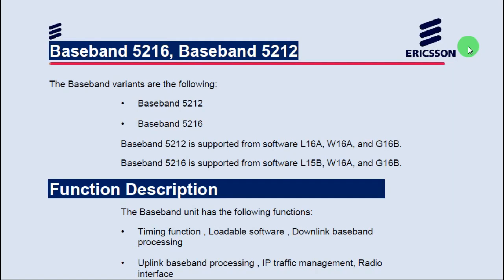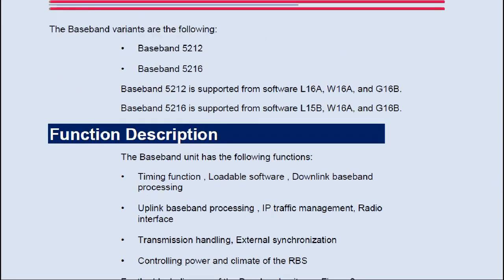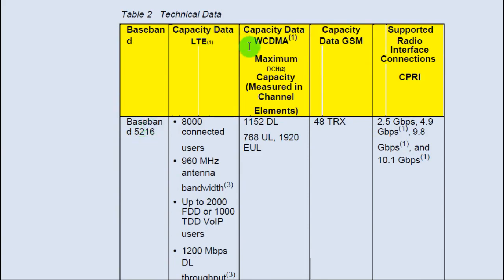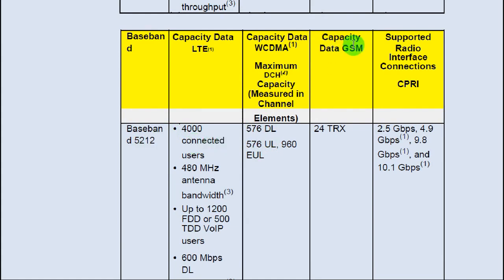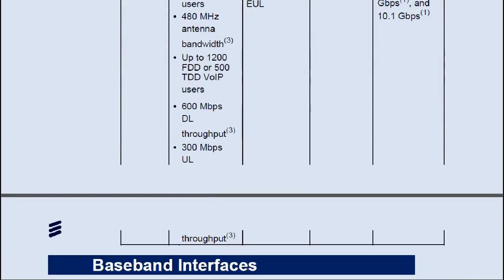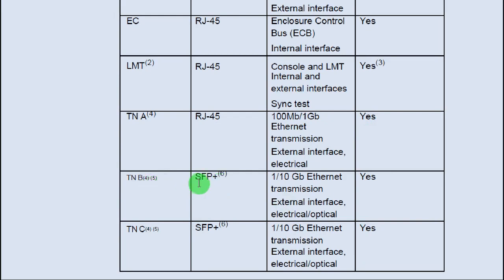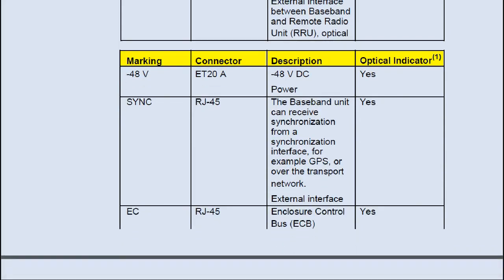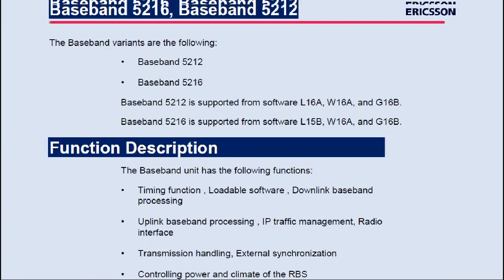12 October 2020